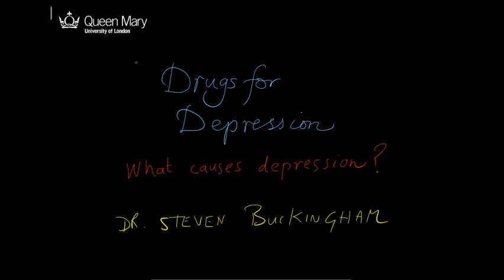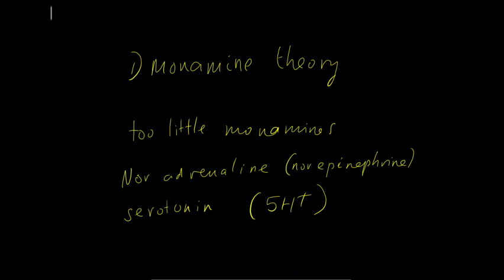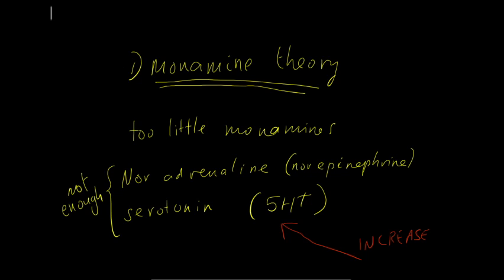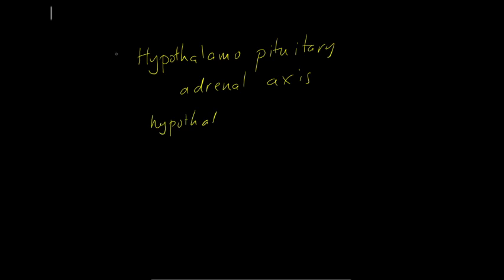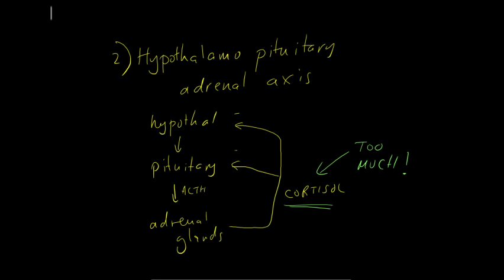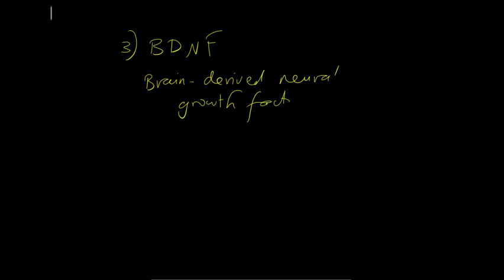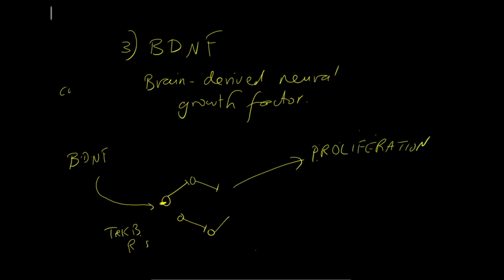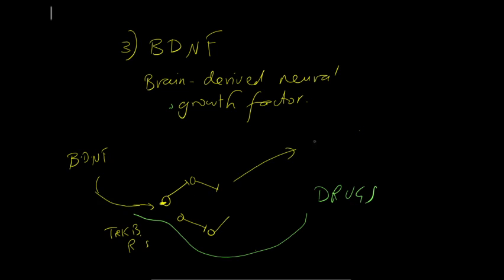Theories of depression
There are different theories of depression, and each has a set of drugs associated with it.